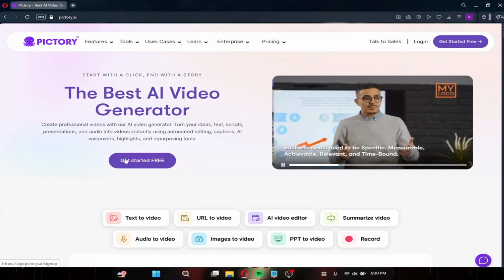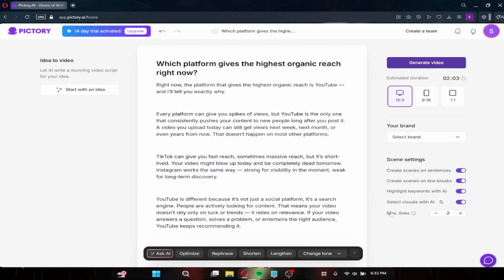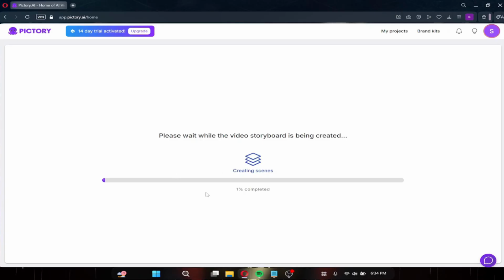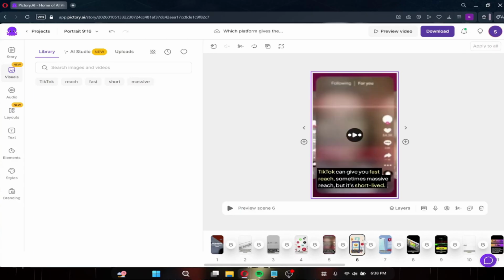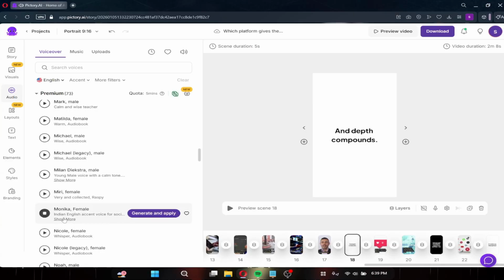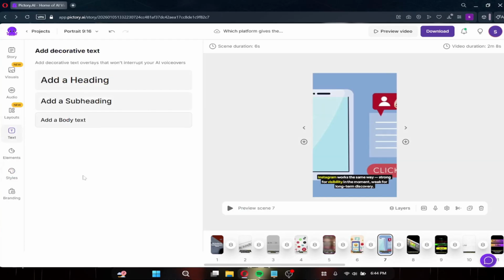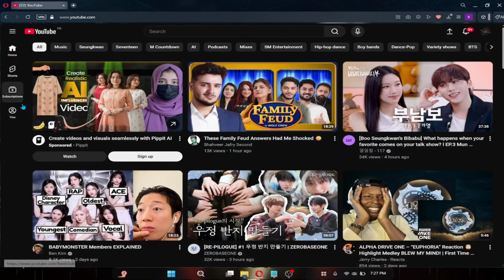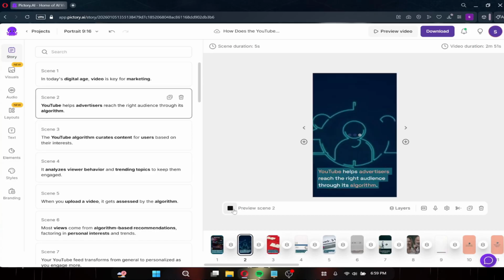How to Make Faceless YouTube Shorts Using AI in 2026 - Create VIRAL Reels Using AI! ✅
Want to make faceless YouTube Shorts using AI in 2026? In this video, I’ll show you how to create viral, engaging Shorts and reels without appearing on camera. You’ll learn how to use AI video generators to turn scripts into videos, add AI voiceovers, include trending effects, and make content that grabs attention and performs well on YouTube. This step-by-step guide works for mobile and PC, perfect for creators who want to scale content fast using AI.